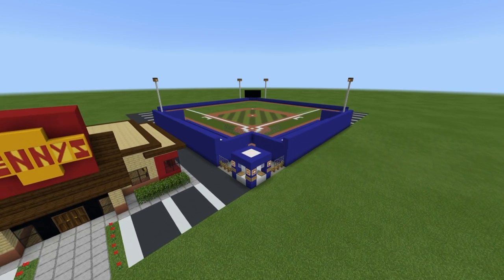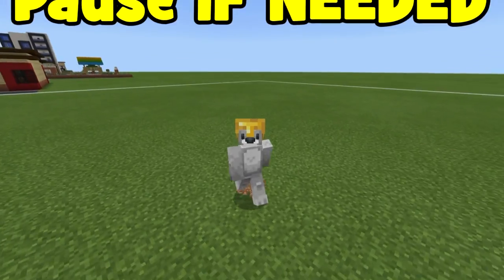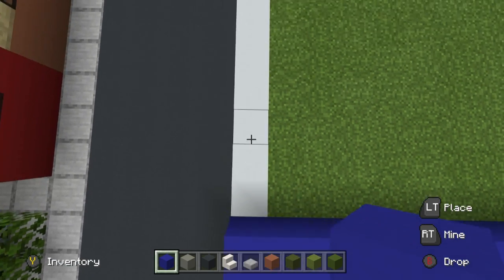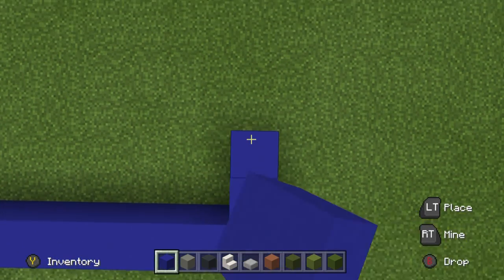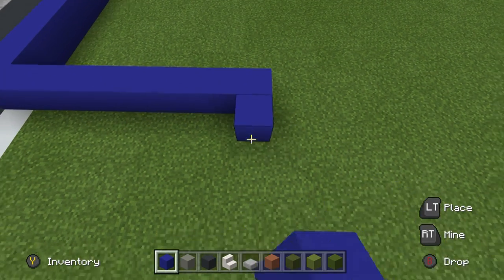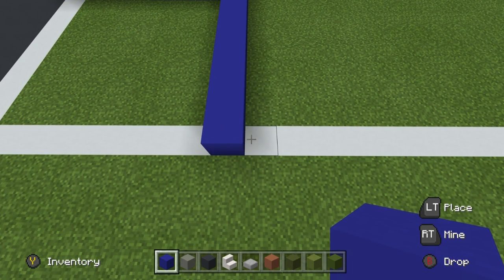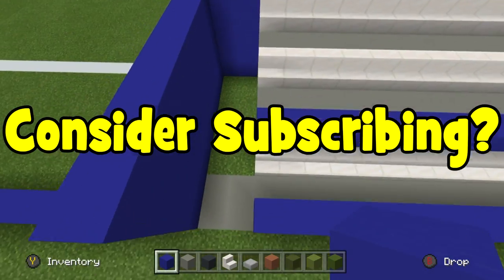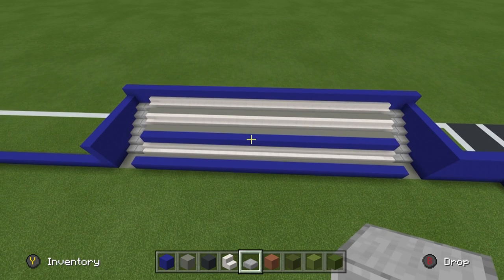Minecraft Tutorial: How To Make A Baseball Field "2019 City Tutorial"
In this tutorial i show you how to make a Baseball field in minecraft! for all of your city building needs! this can be made for your city, town, village. you can add this to a school or a park or even convert it into a stadium :)  if you enjoy this tutorial please leave a like and maybe check out my other stuff :)